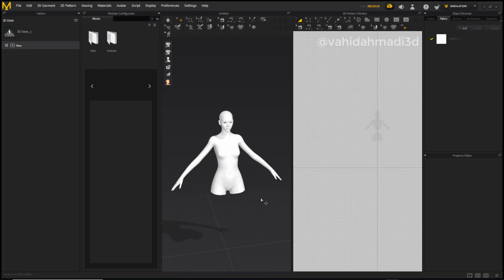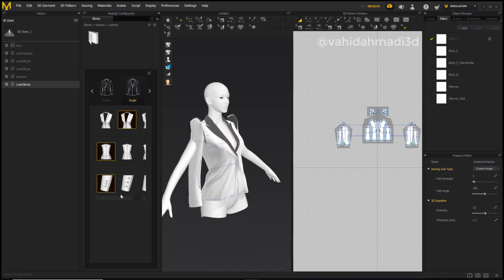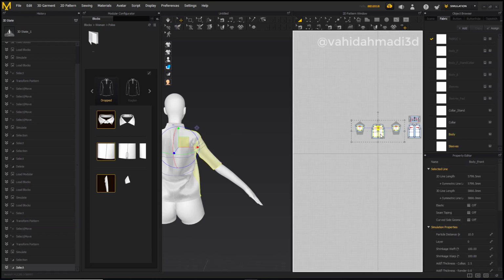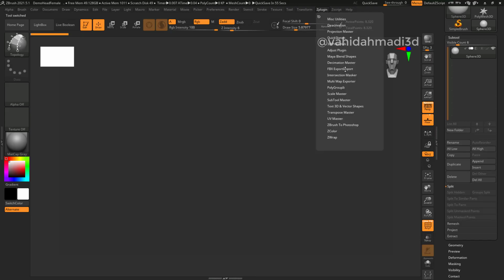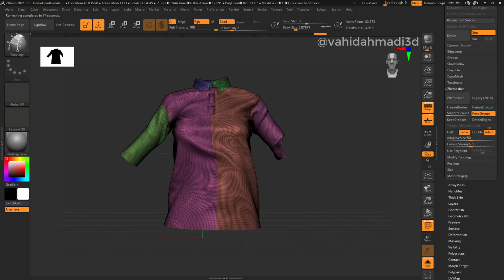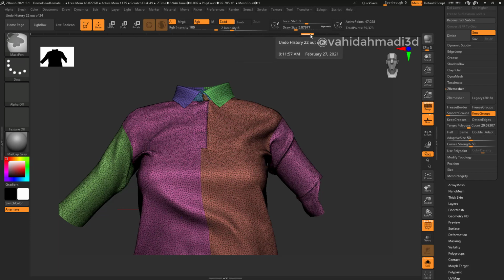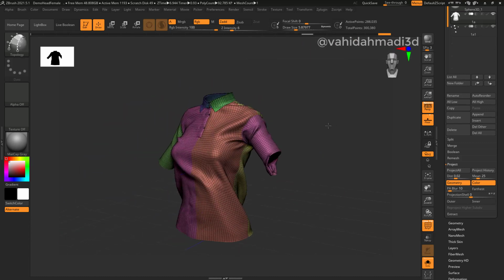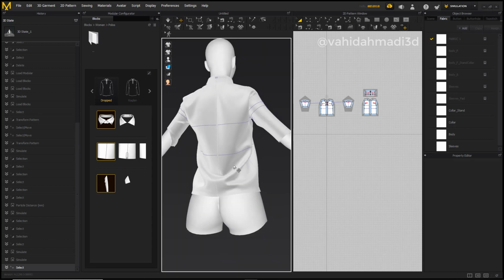How to make complex cloth in seconds in marvelous designer and zbrush 2021 by vahid ahamdi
This is quick tip tutorial about making quick cloth in marvelous designer using its own ready templates called modular configurator and then impoting mesh corectly into zbrush and zremeshing and projecting using zbrush 2021 new project system.
in marvelous you can break symmetry using unlink
. there are many complications about handling marvelous designer cloth in Online private classes are available:
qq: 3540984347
marvelous desugne#zbrush#zremesh#import from marvelous designer#make cloth#template#art tutorials#art#zbrush 2021#learning zbrush#free#tutorial#autodeskgam#maya#blender#cg#3d tutorial#pixologic#character#game art#modular#how to@how to make cloth#fabric#game#how